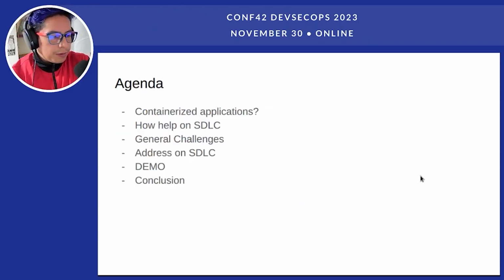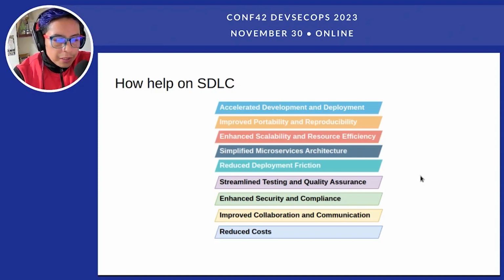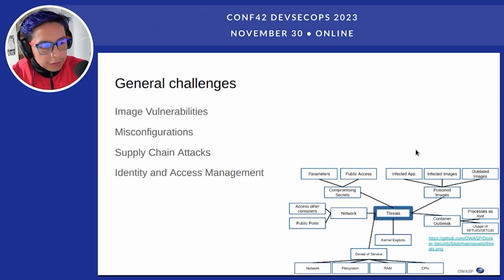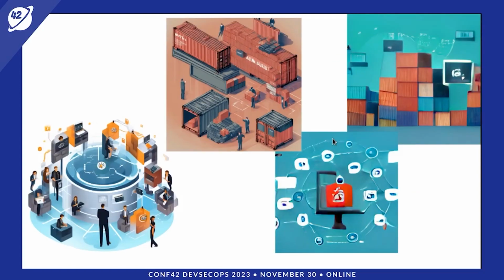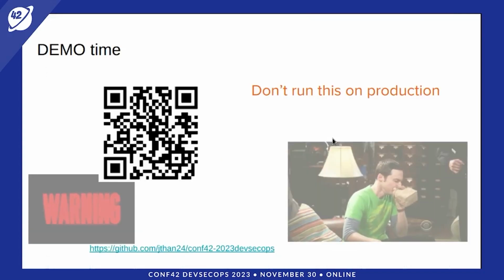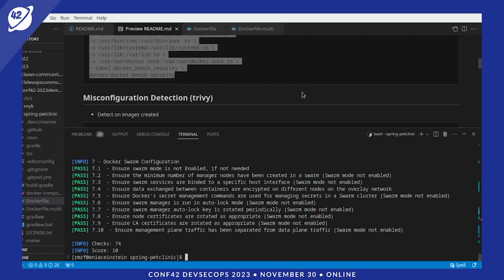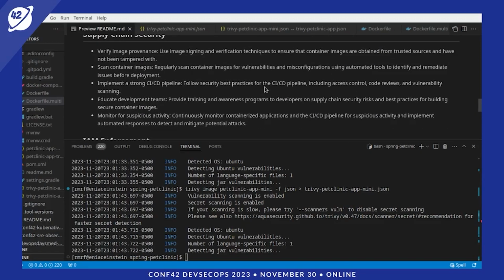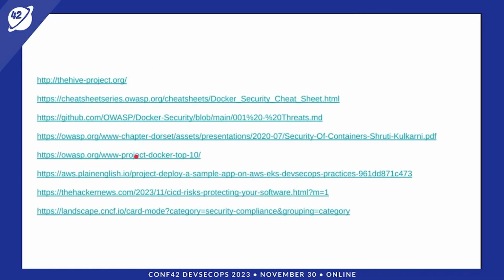Adding security for reliable continuous delivery | Jhonnatan Gil Chaves | Conf42 DevSecOps 2023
Chapters
0:00 intro
1:43 preamble
2:08 who is jhonnatan gil?
3:09 agenda
3:40 containerized applications?
7:23 how to help on sdlc
13:26 general challenges
14:33 image vulnerabilities
16:48 misconfigurations
20:09 supply chain attacks
23:18 identity and access management (iam)
25:18 address on sdlc
27:28 demo
42:09 conclusion
43:55 brief resume
44:30 survey
44:43 thank you
45:08 references